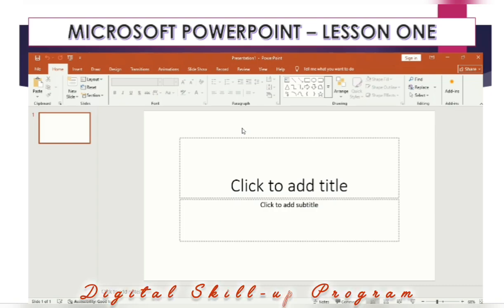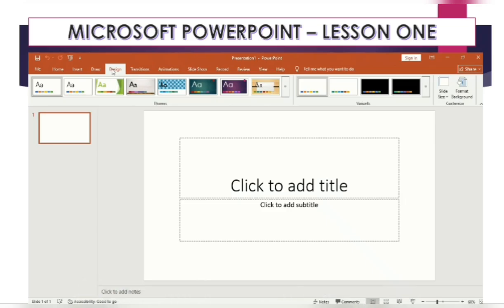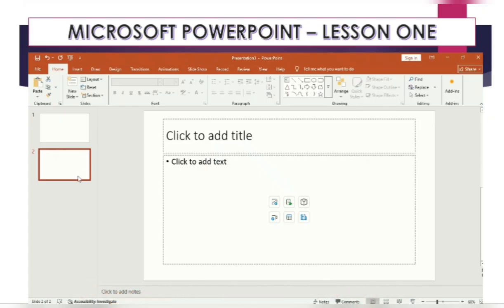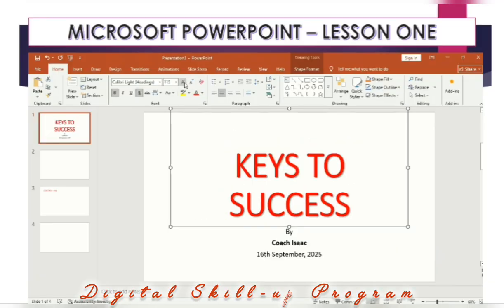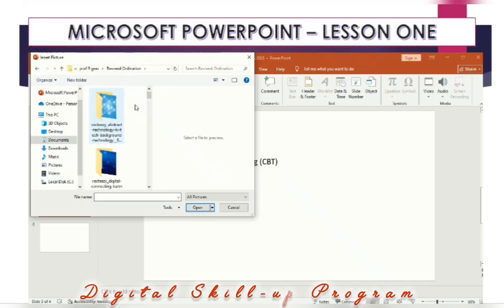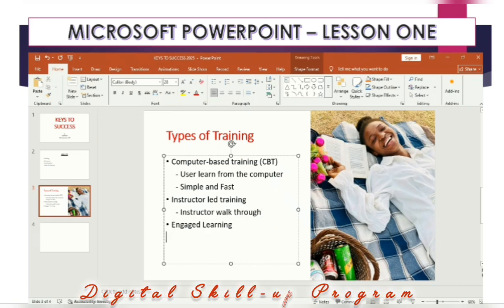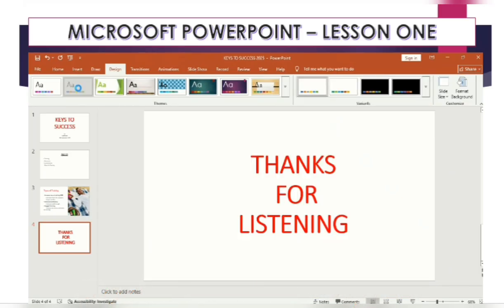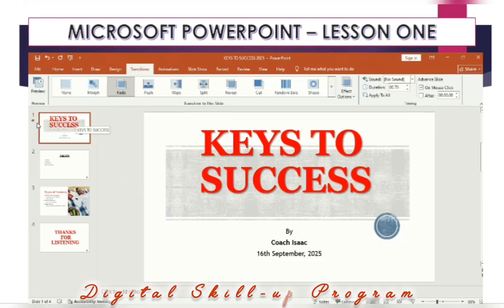DSP 25' Basic Microsoft PowerPoint Training || Basic Lesson ONE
With regards to the 3weeks Intensive ICT Training Program.

We have unleashed variety of Options for our students to Learn.